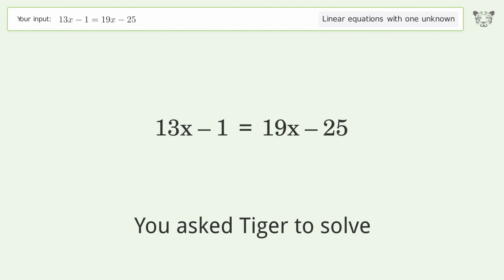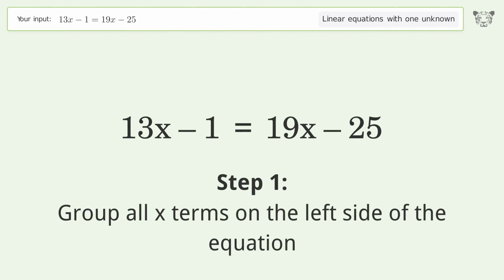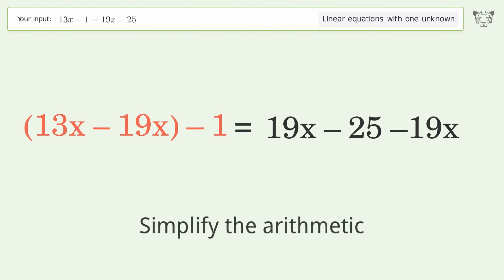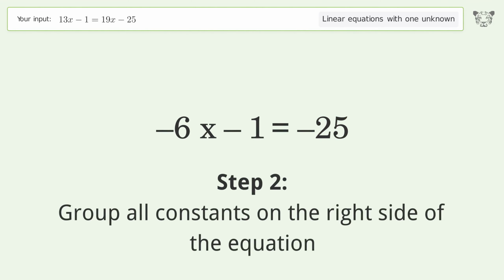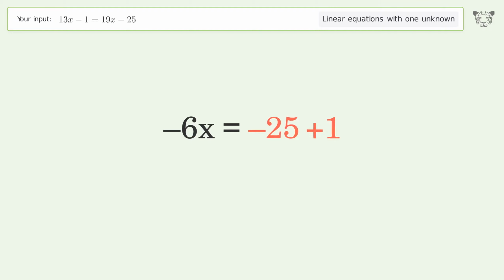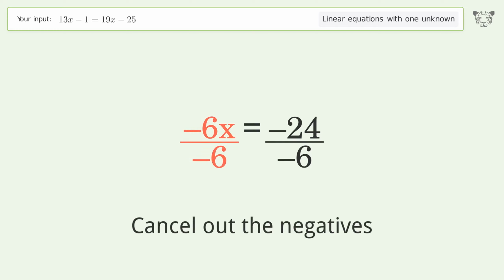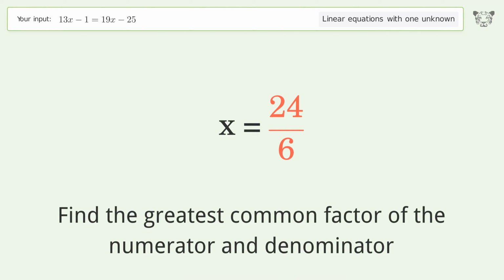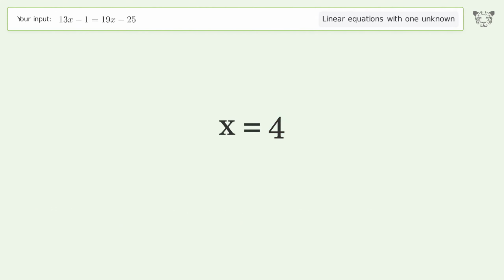Solve 13x-1=19x-25: Linear Equation Video Solution | Tiger Algebra